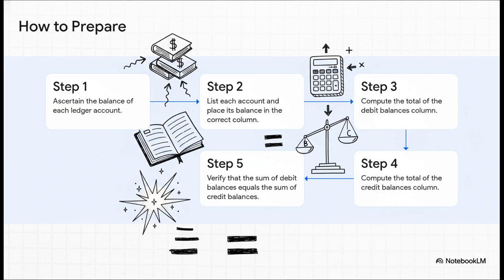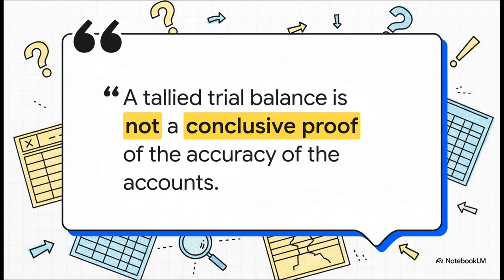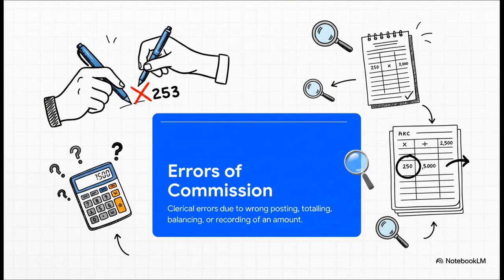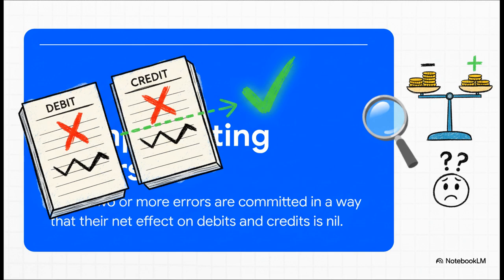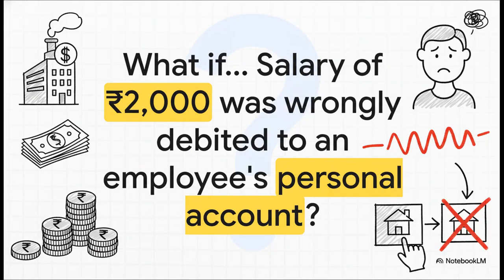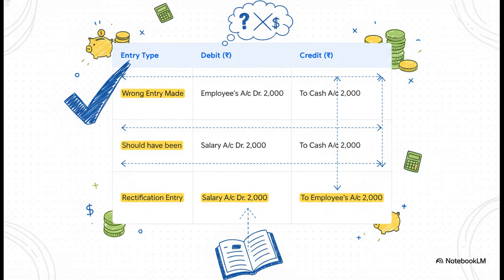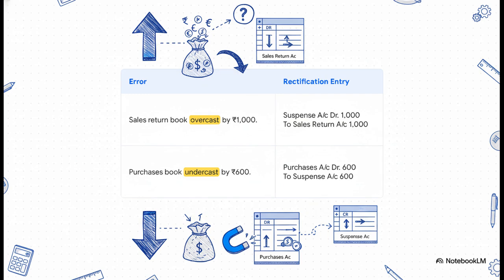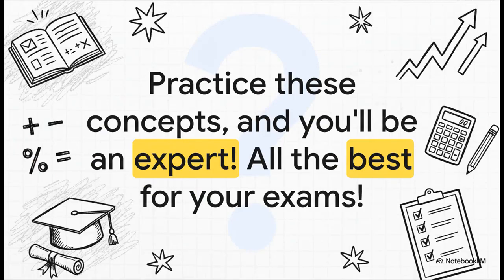Trial Balance and Rectification of Errors | Class 11 Accountancy Chapter 6 | CBSE NCERT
Boost your CBSE Class 11 Accountancy score with this quick chapter summary! Perfect for last-minute exam preparation and board exams 2026.

⏰ TIMESTAMPS:
00:00 Intro
00:19 What is a Trial Balance?
00:43 Basic Format of a Trial Balance
00:57 How to Prepare a Trial Balance
01:29 Why a Trial Balance is Important
02:04 Trial Balance Tallying Doesn't Mean Accuracy
02:26 Types of Errors (That Don't Affect Tally)
02:37 Error of Omission
02:59 Error of Commission
03:18 Error of Principle
03:52 Compensating Errors
04:14 How to Find & Fix Errors
04:30 Fixing Two-Sided Errors (Example 1)
05:13 Fixing Two-Sided Errors (Example 2)
05:54 Introducing the Suspense Account
06:26 Suspense Account Examples
06:55 Making the Suspense Account Zero
07:18 Exam Recap & Summary
07:54 Conclusion